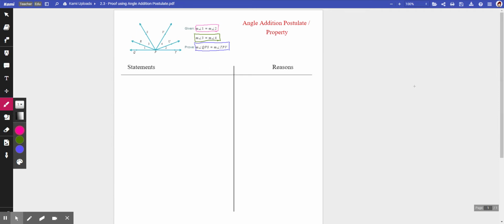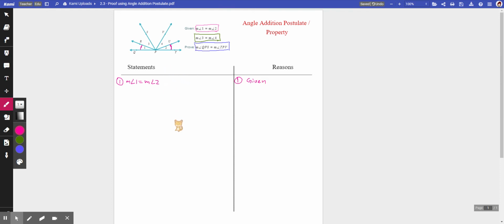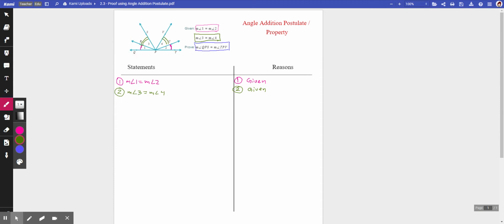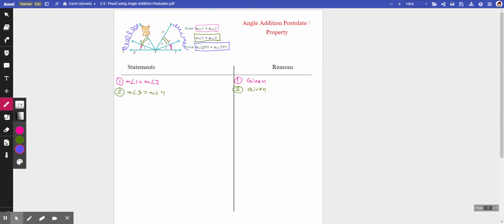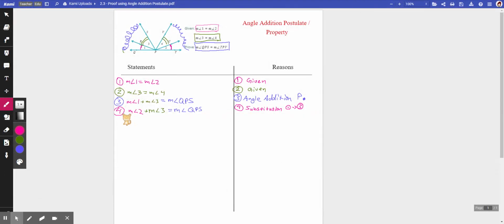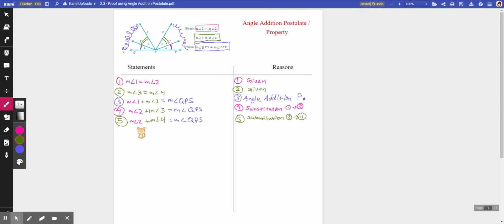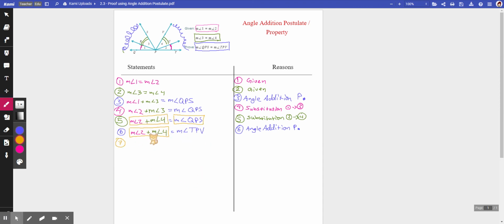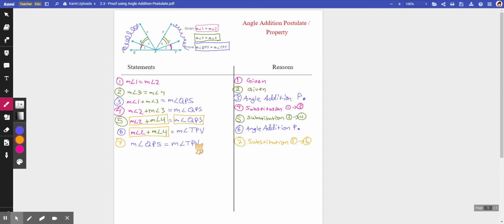Proofs: Proof using Angle Addition Postulate pdf